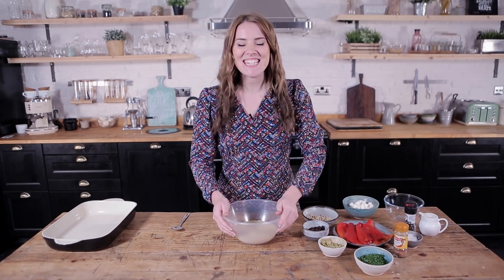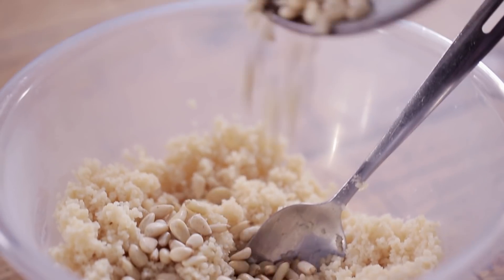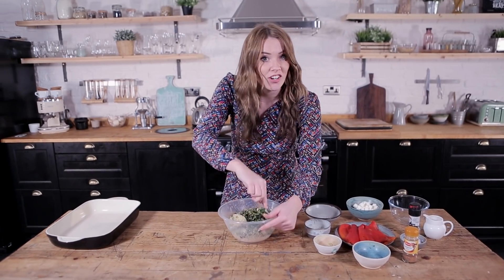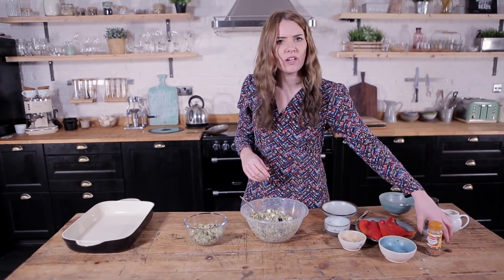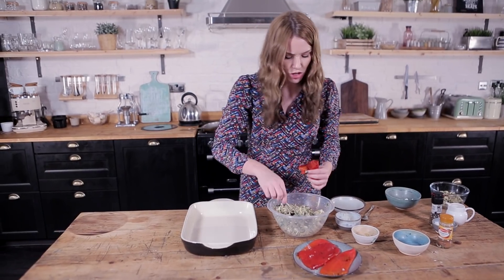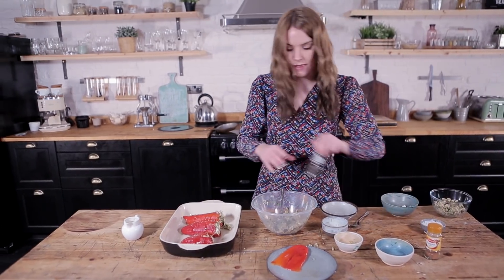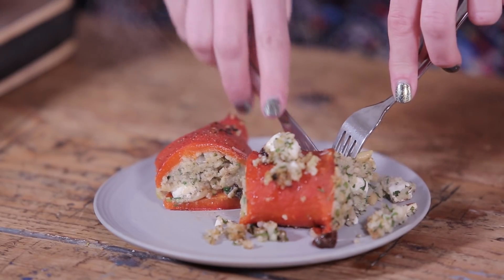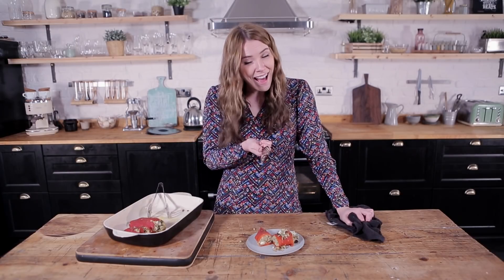Stuffed Sweet Peppers Recipe for a Speedy Lunch or Dinner | Katie Pix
Stuffed peppers are what lunch dreams are made of. Colourful, tasty and packed with any combination of super filling starches, meat, beans, and sauces, making them the ultimate leftover vehicle.